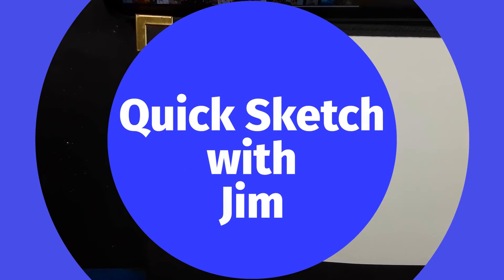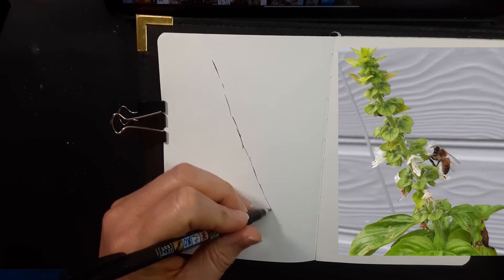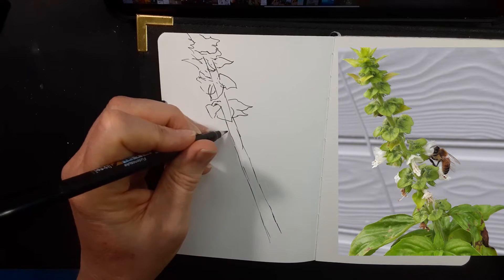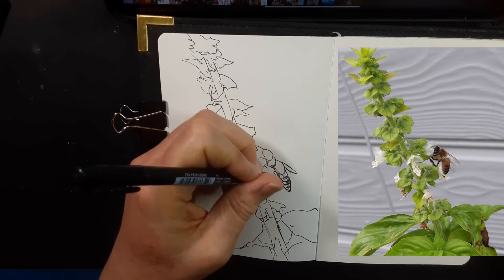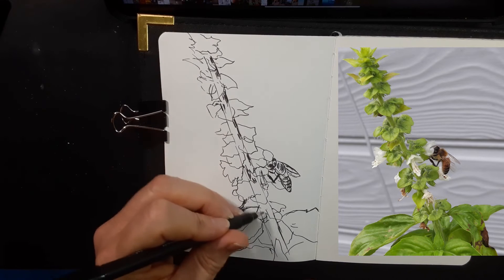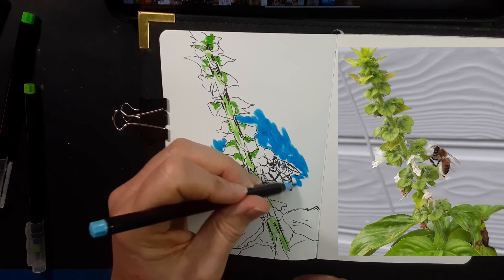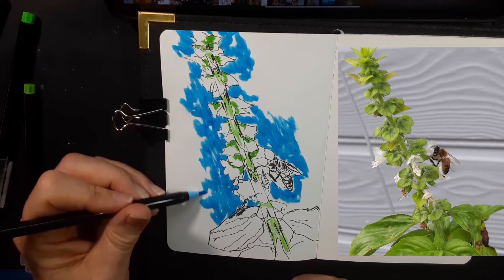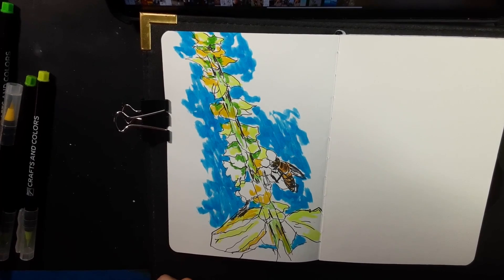QuickSketch 1 - Bee on a Basil Stalk